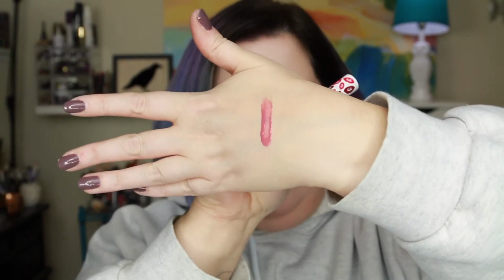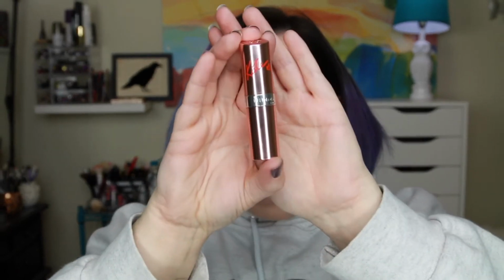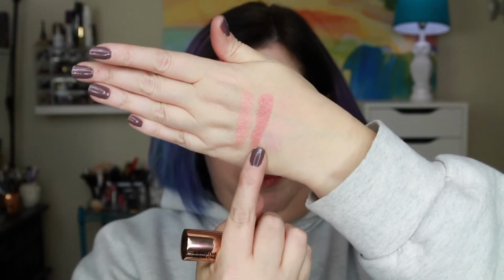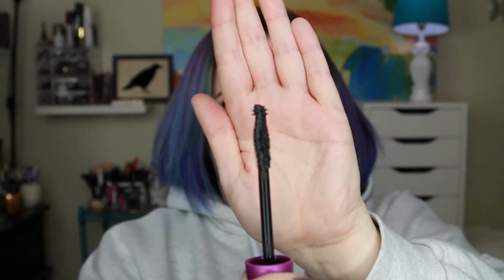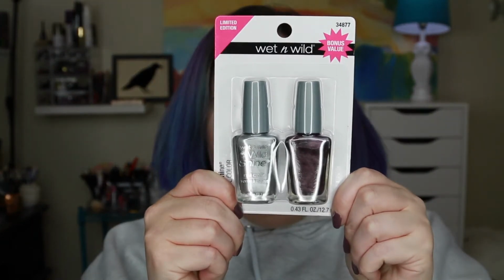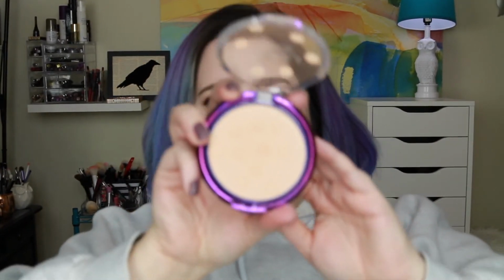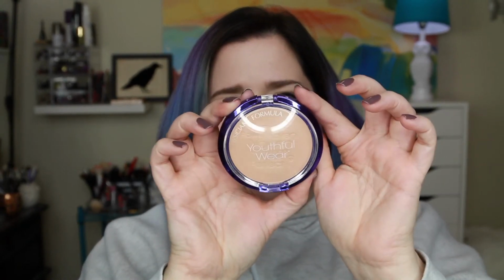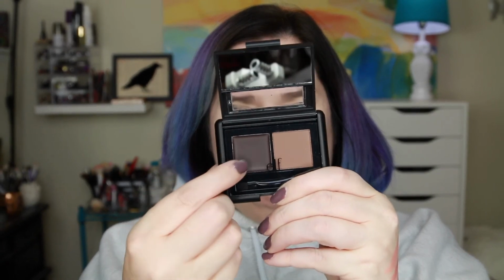November Drugstore Haul | Stacking CVS Discounts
It’s time for a drugstore haul!

IN THIS VIDEO, I’M WEARING:

Kat Von D Lock-It Powder Foundation in Light 42
Urban Decay Gwen Stefani eyeshadow palette
Kat Von D Tattoo Liner in Trooper
Urban Decay 24/7 Waterline pencil
IT Cosmetics Superhero mascara
Too Faced Snow Bunny bronzer
Lip balm

ThredUp Like-New Clothes from Brands You Love - $10 off your first order*

Snail Mail:
Shelly Hokanson

EQUIPMENT GEEKNESS:

This video was shot with a Canon 70D camera with the Canon EF 24-105mm f4L lens and edited with Final Cut Pro X. I record audio on the Zoom H4N (2015 edition) and light everything with the Ardinbir Photography 500W 5400K Ring Light -

ABOUT ME:

My name is Shelly and I’m a 42-year-old web geek that jumped off the deep end into the makeup and beauty world. Come along for the ride as I figure out which products work and look good on fair, dry skin that is starting to show the sins of its youth… fine lines, sun damage, enlarged pores, and all that good stuff.

I purchased all products used in this video. All opinions are my own.